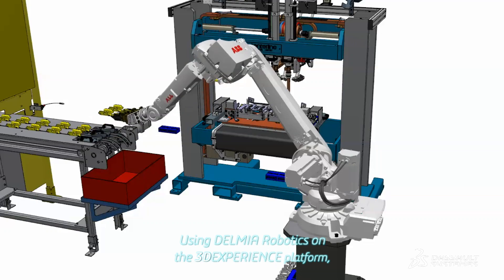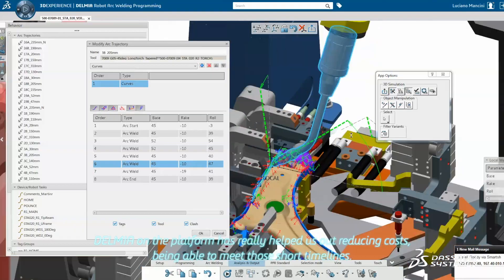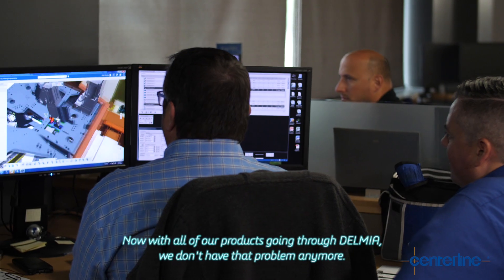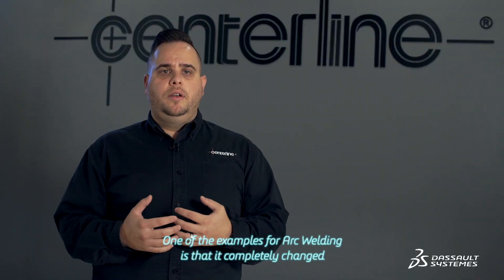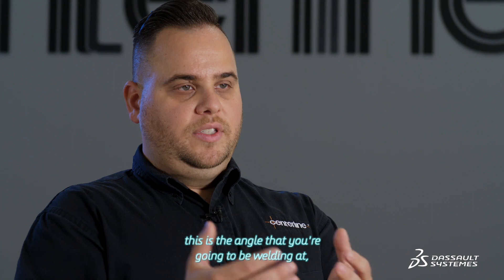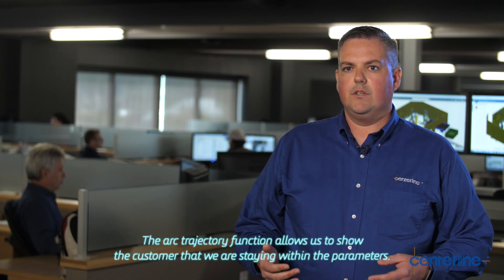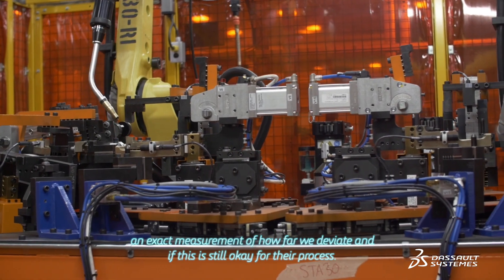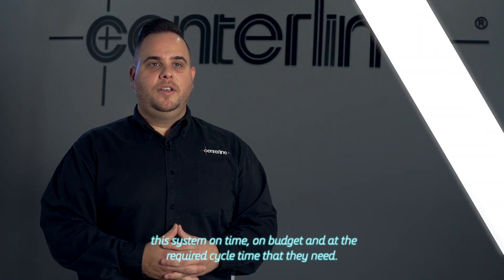CenterLine - Productivity Gains with DELMIA Robotics - Dassault Systèmes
CenterLine - Productivity Gains with DELMIA Robotics - Dassault Systèmes. Canadian industrial automation process and technology company CenterLine (Windsor) Limited aimed to optimize robotic work cell designs through digital simulation prior to deployment. CenterLine implemented DELMIA on Dassault Systèmes’ 3DEXPERIENCE platform to virtually simulate products, processes and factory operations. Since implementing DELMIA for every robotic work cell, CenterLine has reduced tooling-related issues and rework by up to 90% and programming time on the floor by up to 75% – delivering on-time, on-budget solutions while enhancing customers’ business competitiveness.